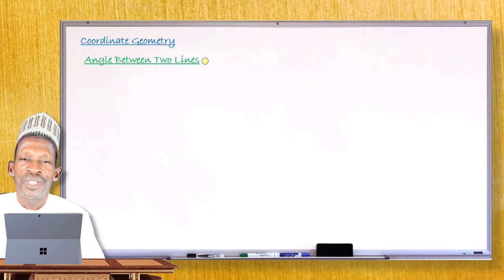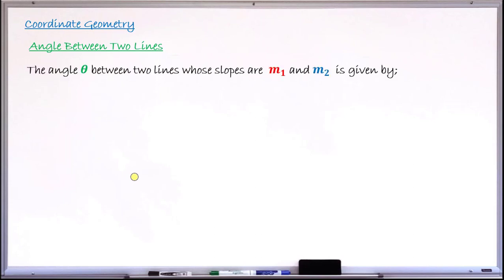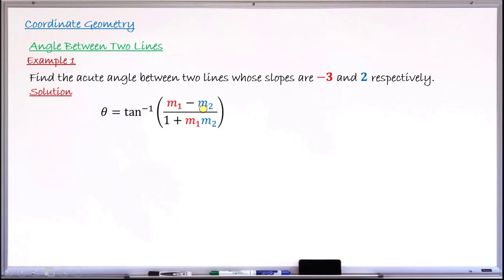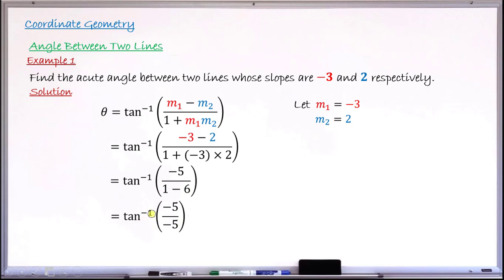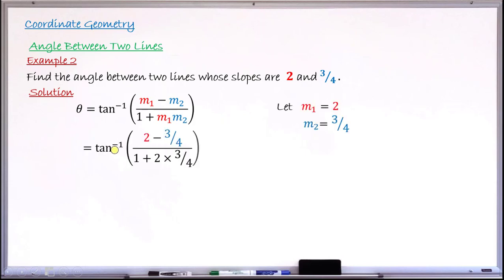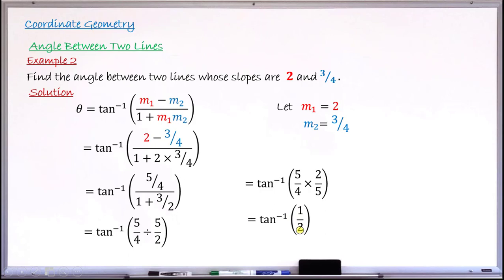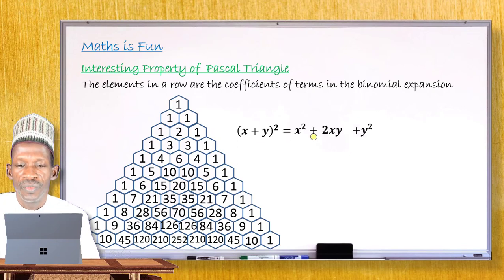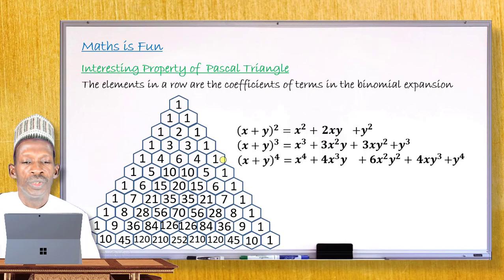How to Find the Angle Between Two Intersecting Lines | MyEdumarket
In this video you learn how to find the angle between two intersecting lines whose slopes is given